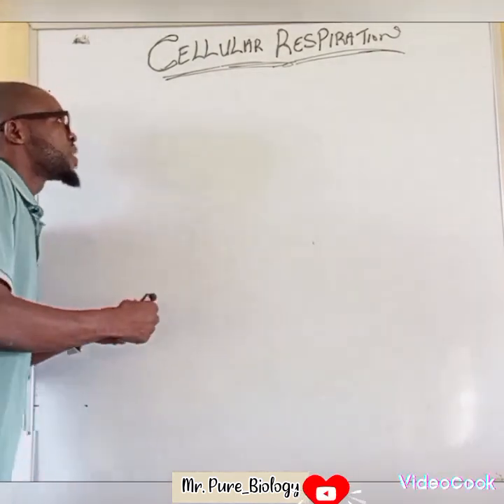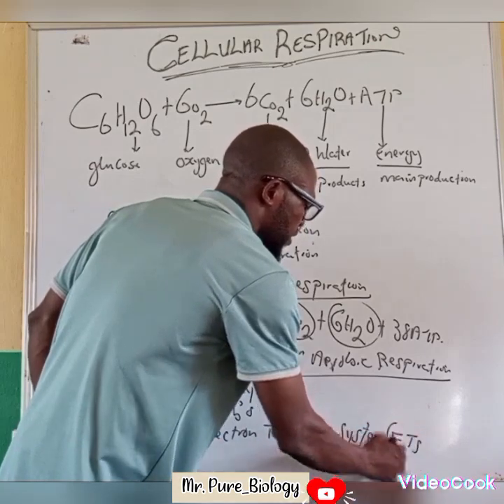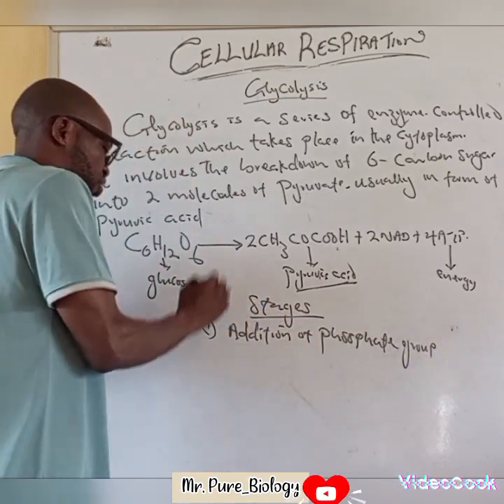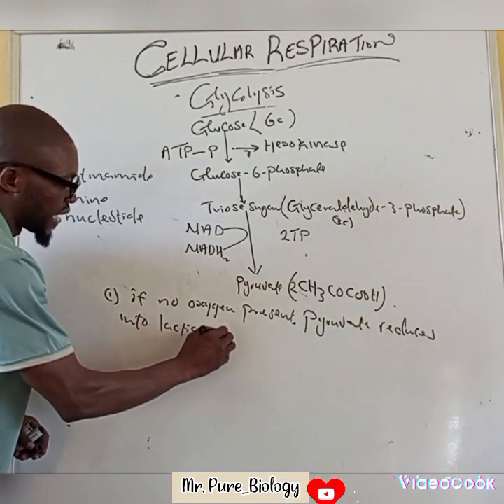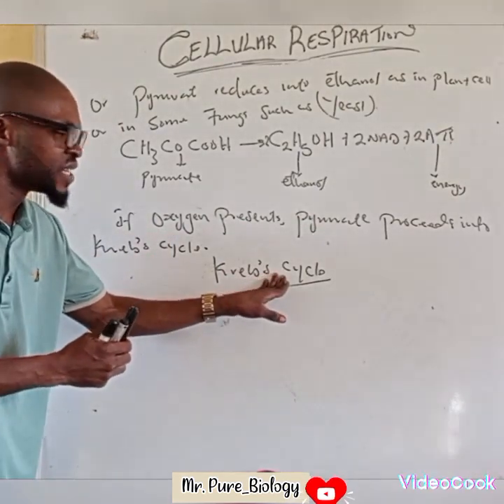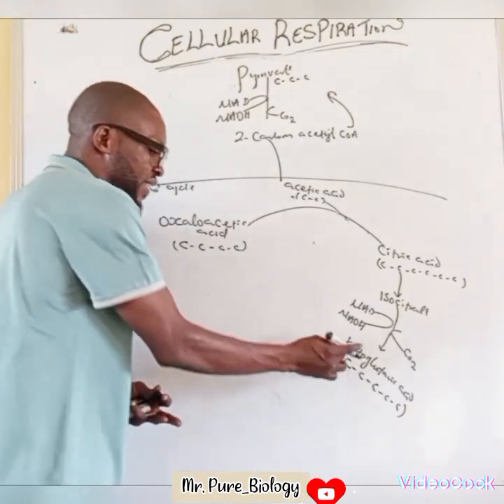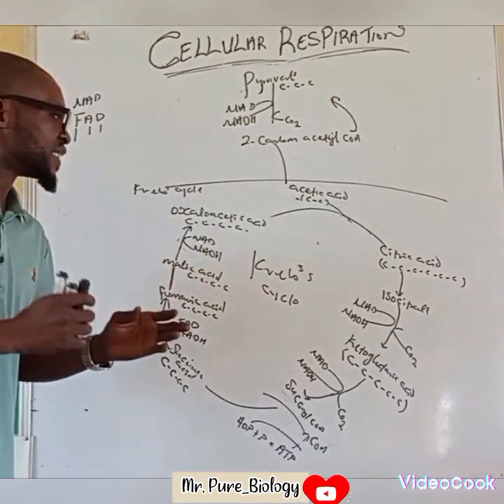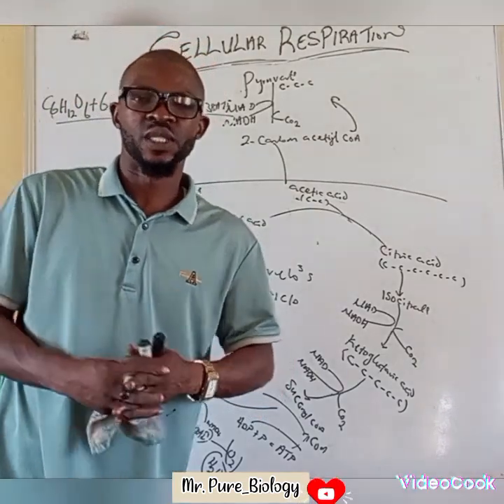CELLULAR RESPIRATION.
Sen. Idris Erinlakatabu, fully describes Glycolysis, kreb's cycle and ETS with appropriate illustrations.